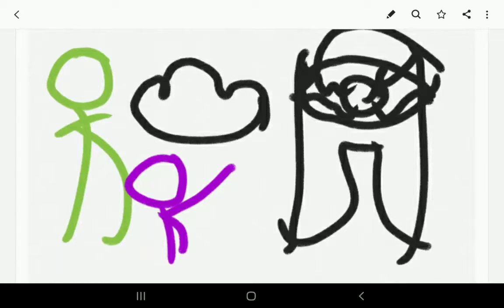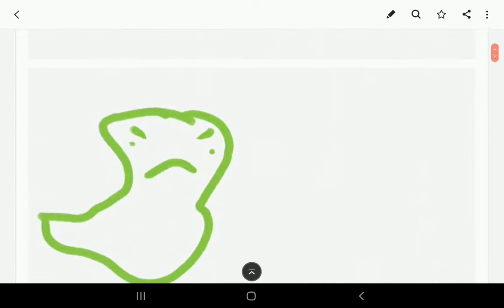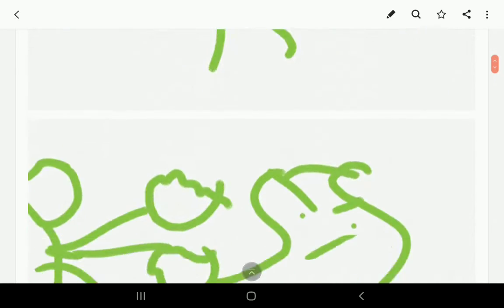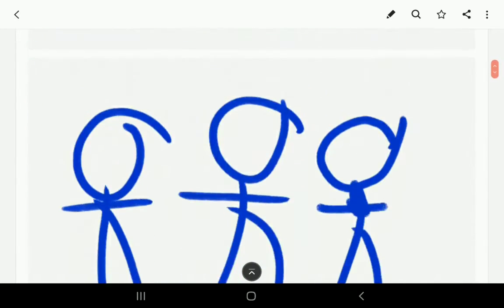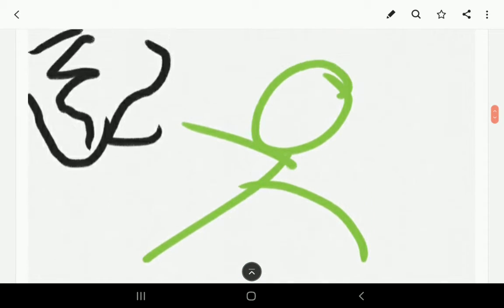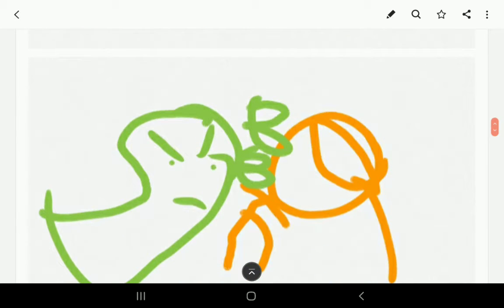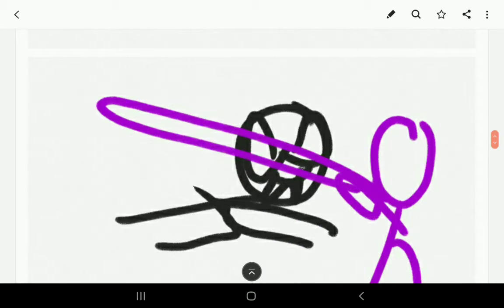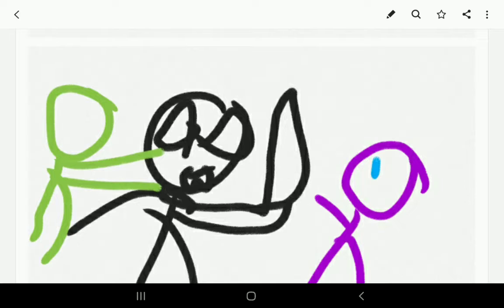if venom was in among us chapter 3